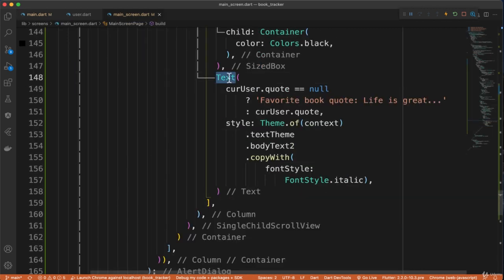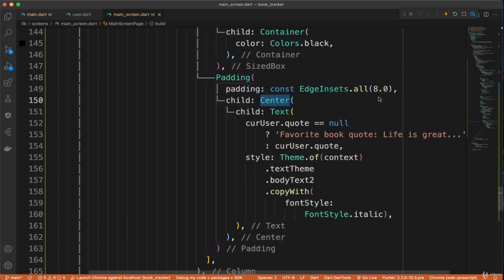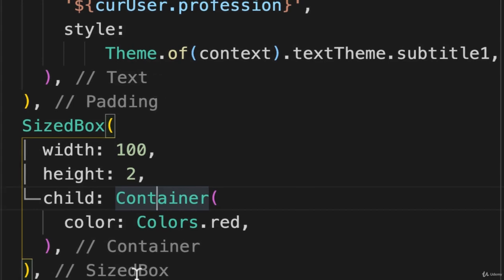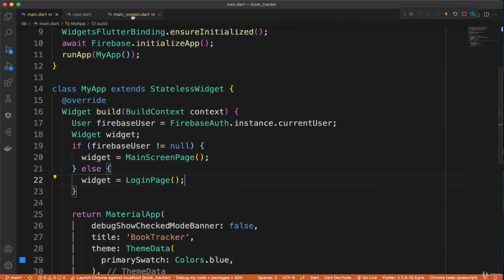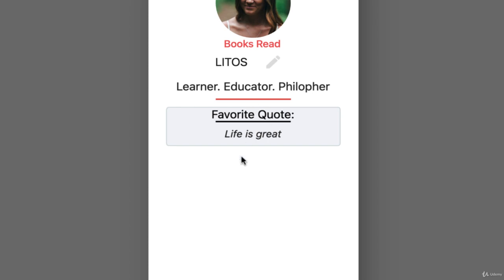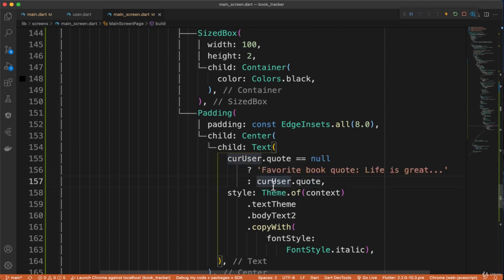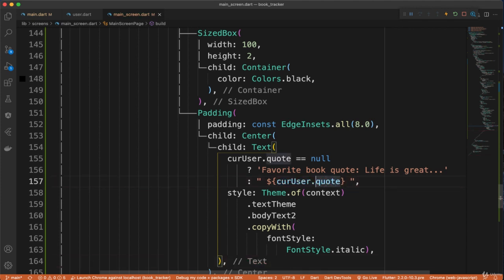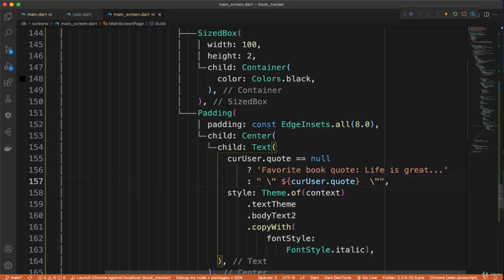008 Finishing Up Adding User Quotes